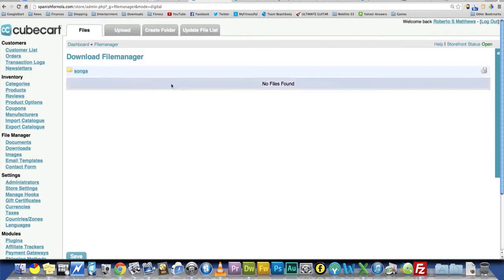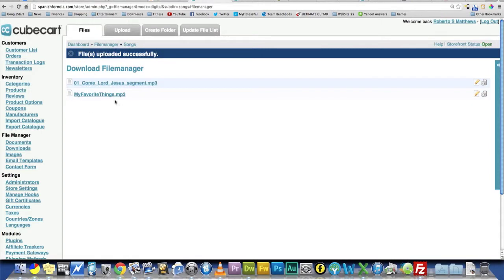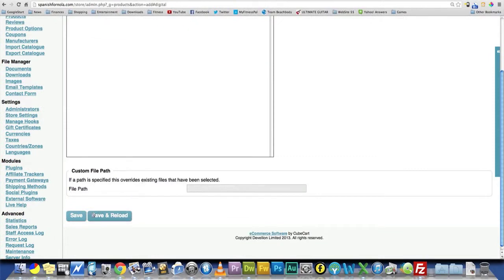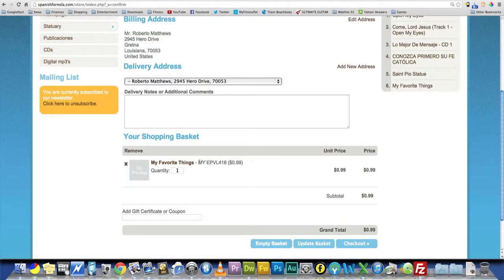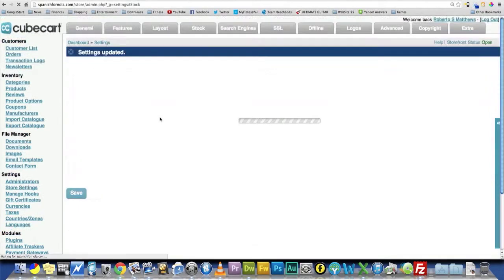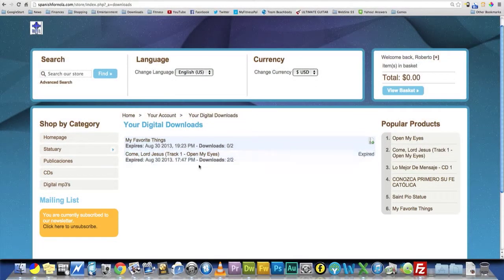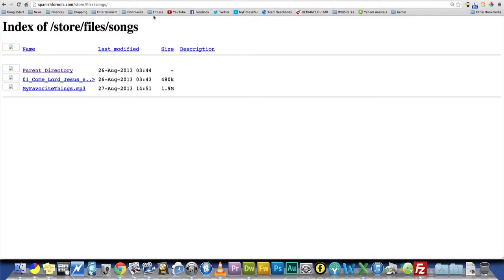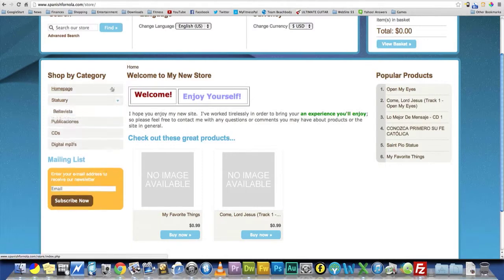CubeCart Guide - Setting up digital merchandise